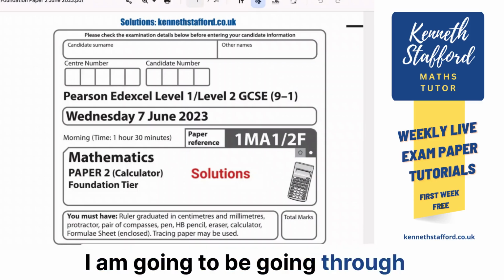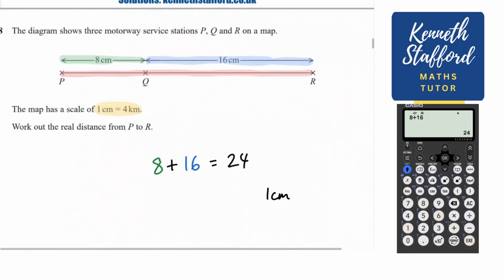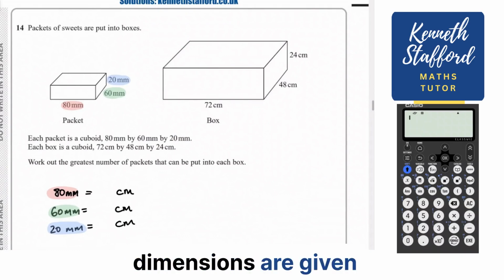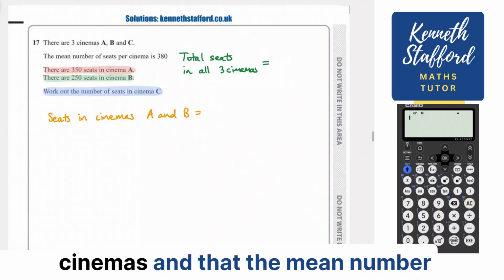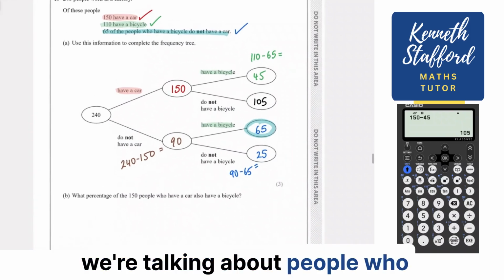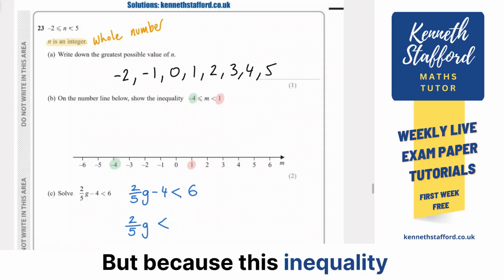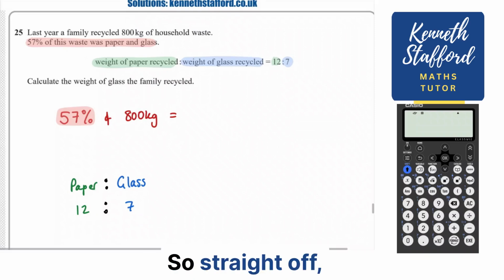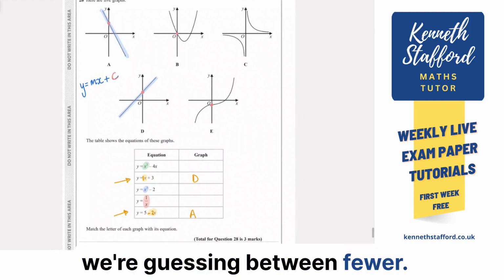June 2023 | Foundation Paper 2 | GCSE Exam Walkthrough | Edexcel | P75149A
Video Solutions and explanation of the Edexcel GCSE Maths June 2023 Exam Paper 2F (P75149A).

00:33 Question 1
01:12 Question 2
01:36 Question 3
02:00 Question 4
02:07 Question 5
02:43 Question 6
04:00 Question 7
05:23 Question 8
06:16 Question 9
07:32 Question 10
08:54 Question 11
10:12 Question 12
10:48 Question 13
11:38 Question 14
14:23 Question 15
16:08 Question 16
17:33 Question 17
18:28 Question 18
21:22 Question 19
24:16 Question 20
25:32 Question 21
27:22 Question 22
28:42 Question 23
31:07 Question 24
34:52 Question 25
36:22 Question 26
37:12 Question 27
39:37 Question 28